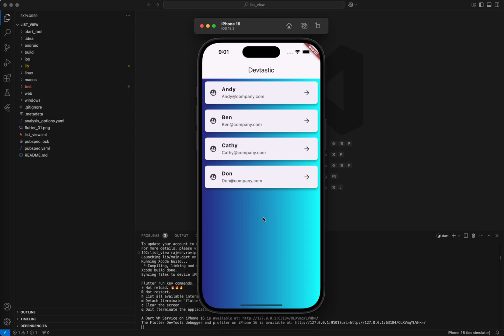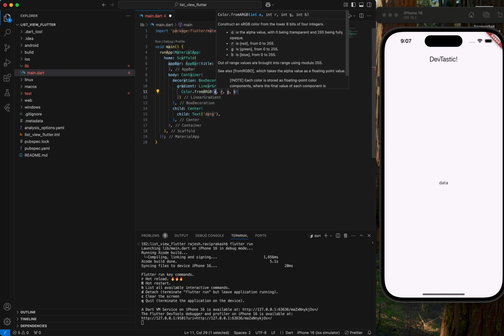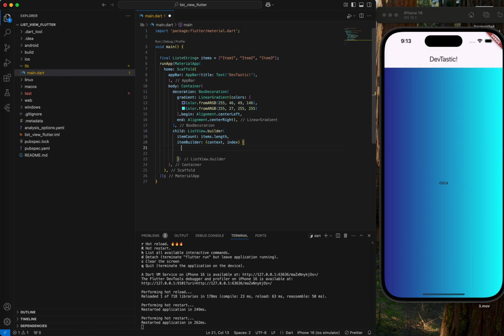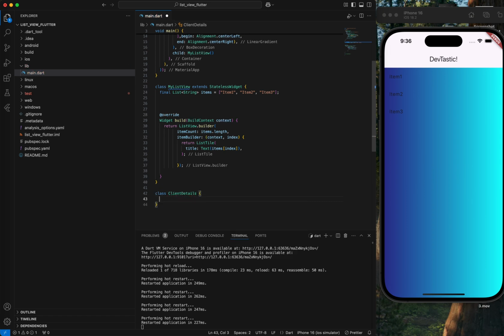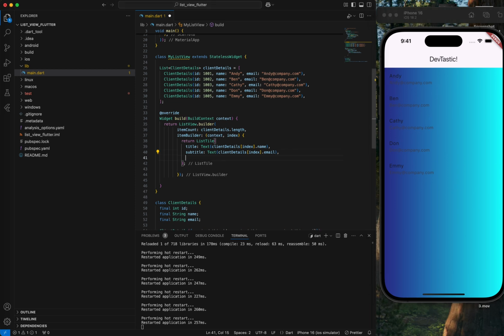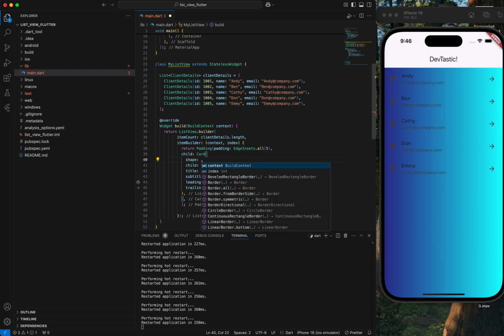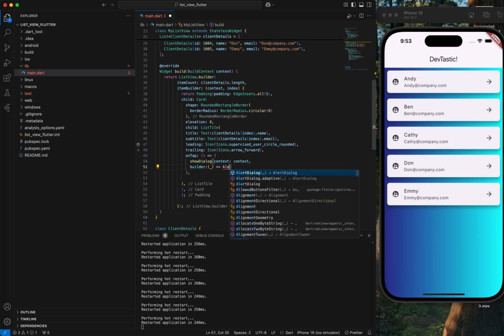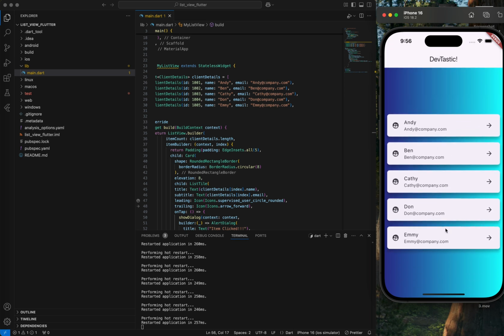Create ListView Builder in Flutter! | Flutter Tutorial | Visual studio code | Mac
Create the Listview using Flutter along with icons and onTap Handling.